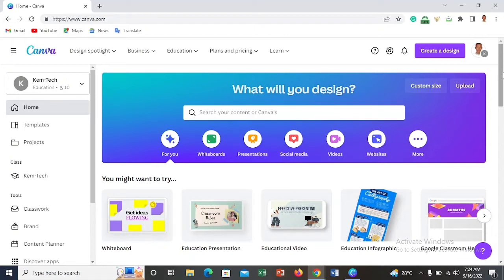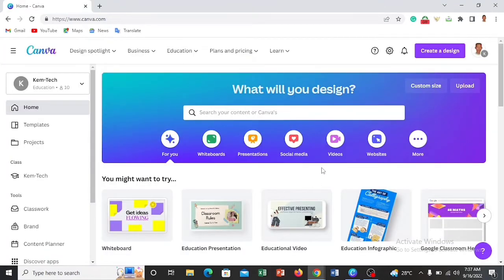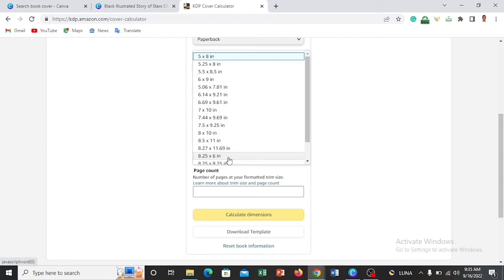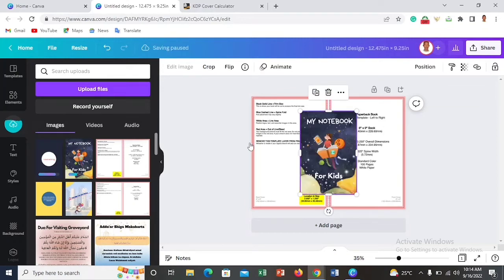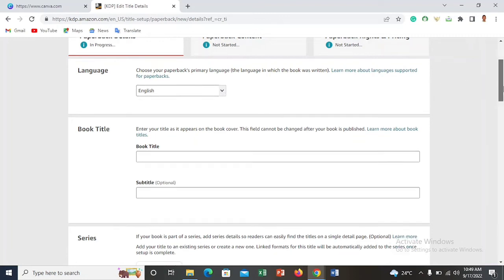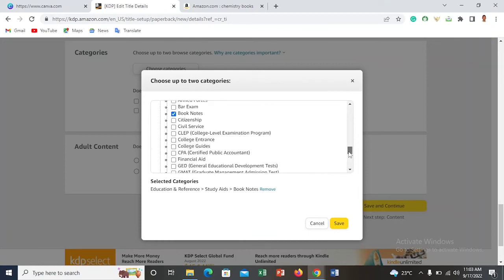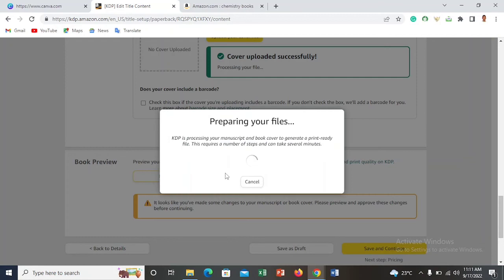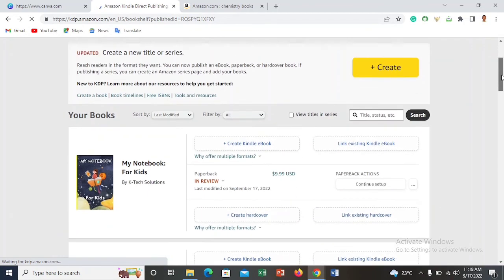Step-by-step guide on how to publish books on Amazon KDP.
Amazon is one of the most recognized global stores. With a dedicated section for all kinds of books called - Kindle Direct Publishing (KDP).

With Amazon KDP you can self publish books and earn money in dollars ($$$$). The business has become a source of income for many young chaps and professional writers as well as academics.

In this video lesson, you'll learn the art of publishing on Amazon from creating your manuscript / interior pages to creating your cover page and finally publishing it live on Amazon.